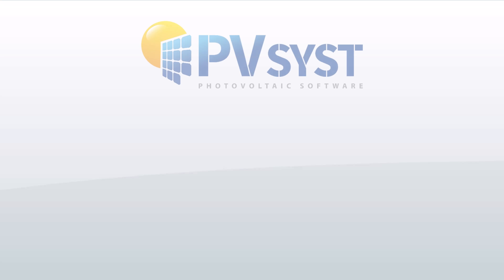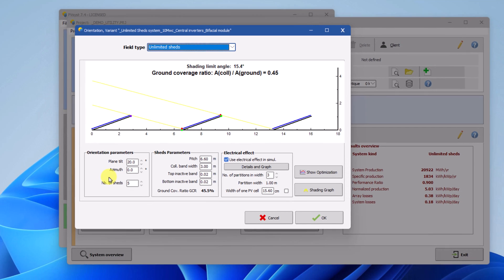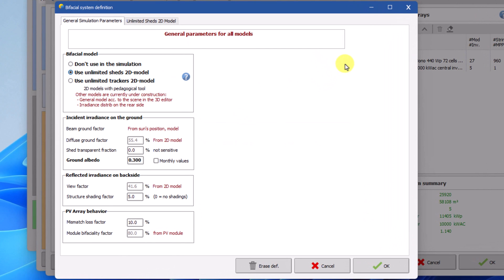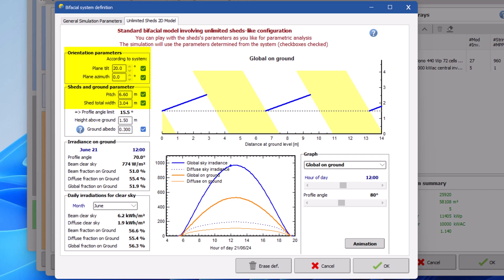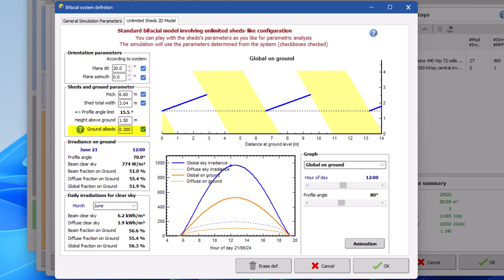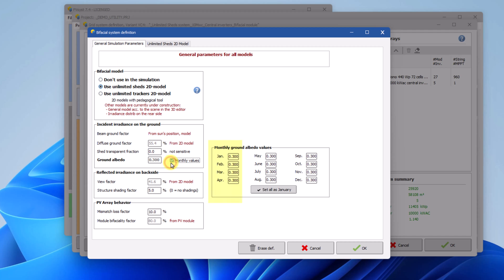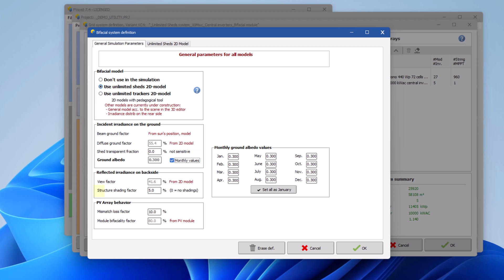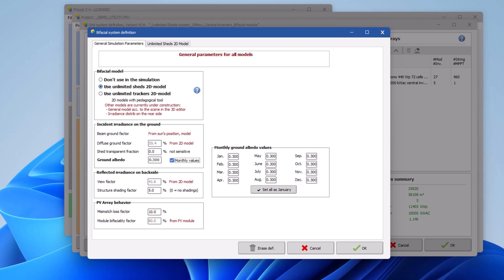PVsyst 7 - BTS002 - Bifacial System Procedure (unlimited sheds)